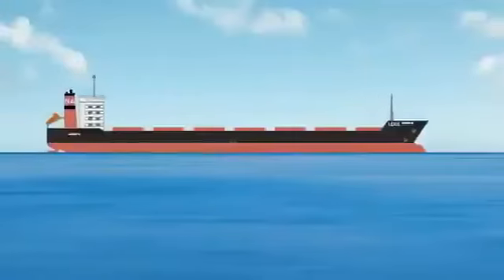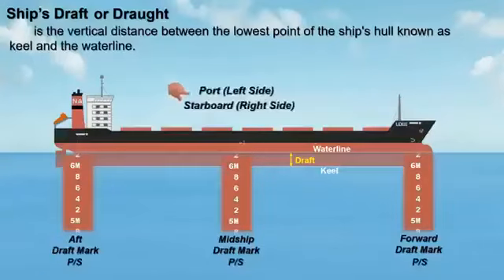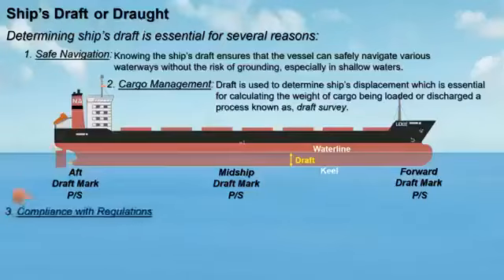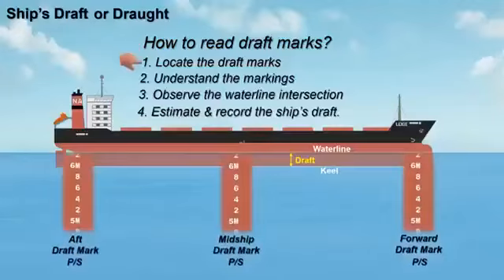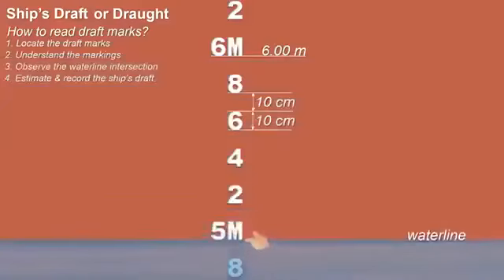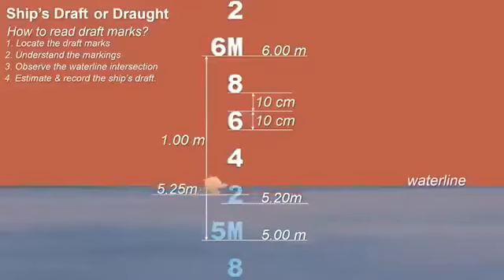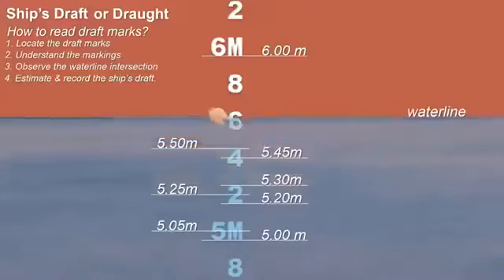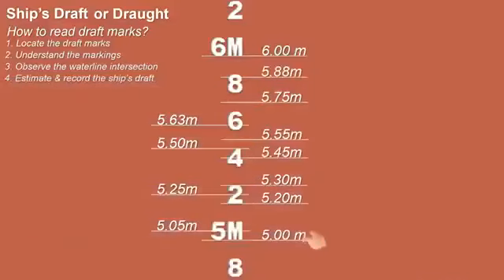Understanding Ship Draft & How to Read Draft Marks!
This video breaks down the concept of ship draft, explaining its crucial role in maritime safety and operations. Learn how to read draft marks and understand why a vessel's draft is key to navigation, stability, and cargo capacity.

📏 Ship draft refers to the vertical distance between the lowest point of the hull (keel) and the waterline. Mastering this knowledge is essential for safe and efficient ship operations!